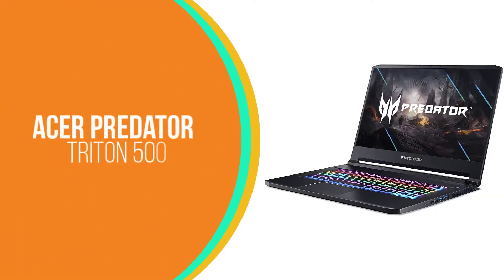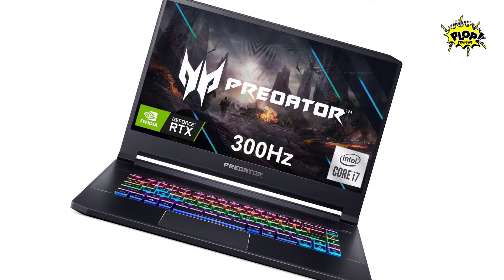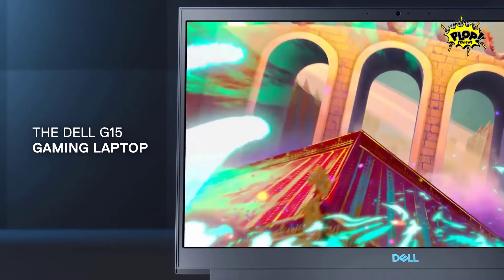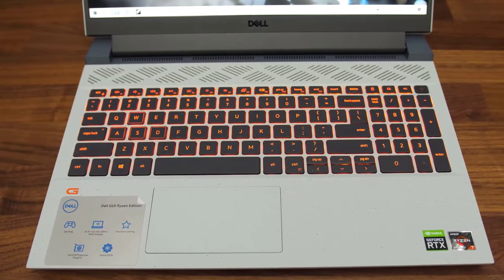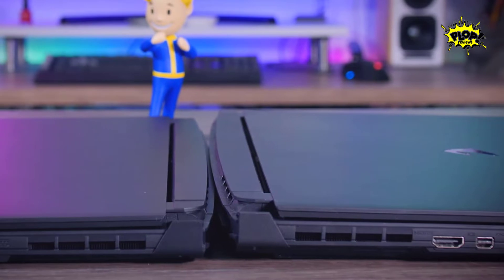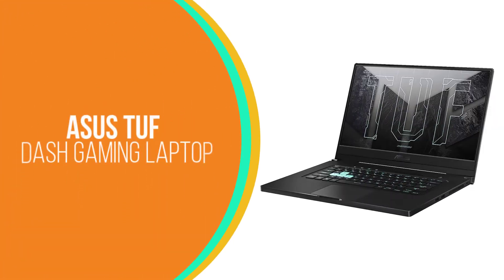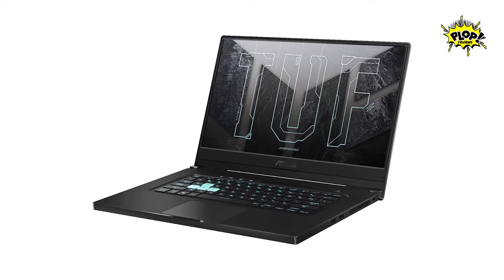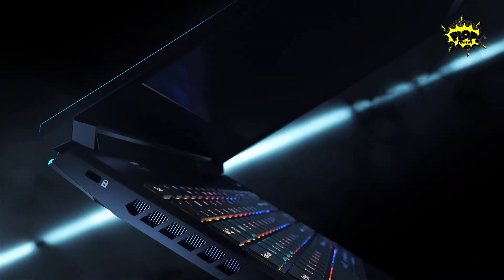✅ Top 5 Best Laptops Under 1500 Reviews - Laptops Within 1500 Dollars In 2022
👉 Amazon Best Seller

00:00 - Intro

1:02 - 5. Acer Predator Triton 500

2:29 - 4. Dell Gaming G15 5510

4:08 - 3. GIGABYTE AORUS 15P

5:34 - 2. ASUS TUF Dash Gaming Laptop

6:58 - 1. Acer Predator Helios 300

Plop Reviews
best laptop under 1500 dollars
laptops under 1500
laptops under 1500 amazon
acer predator triton 500
Dell Gaming G15 5510
gigabyte aorus 15p
acer predator helios 300 review
best gaming laptops under 1500
gaming laptops under 1500 dollars
top gaming laptops under 1500 dollars

Portions of footage found in this video are not original content produced by Plop Reviews. Portions of stock footage of products were gathered from multiple sources including, manufactures, fellow creators, and various other sources.
"All claims, guarantees, and product specifications are provided by the manufacturer or vendor. PLOP REVIEW cannot be held responsible for these claims, guarantees or specifications"